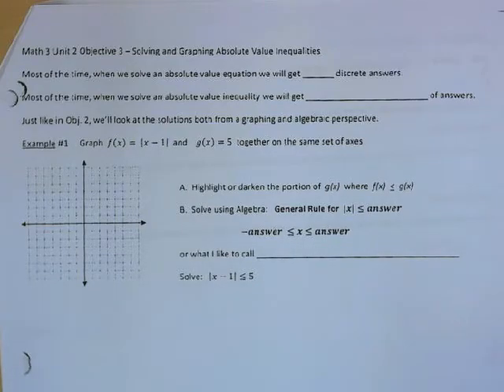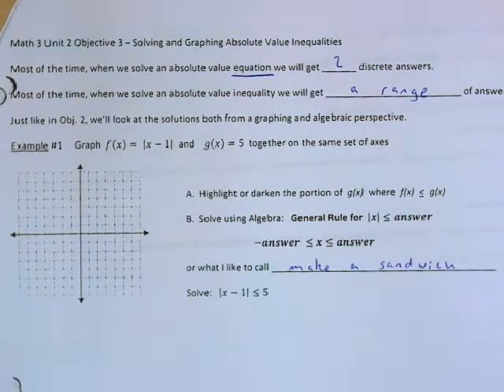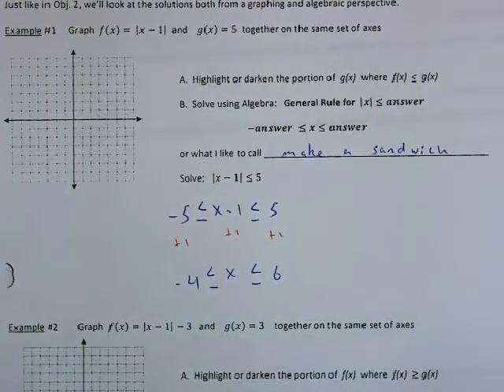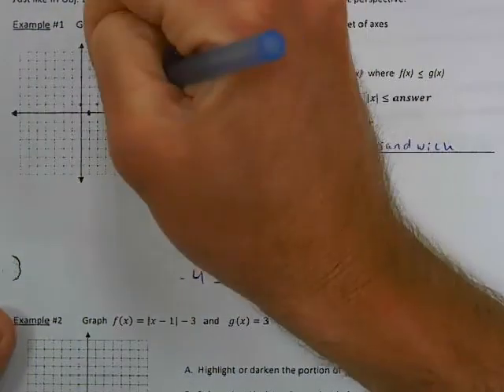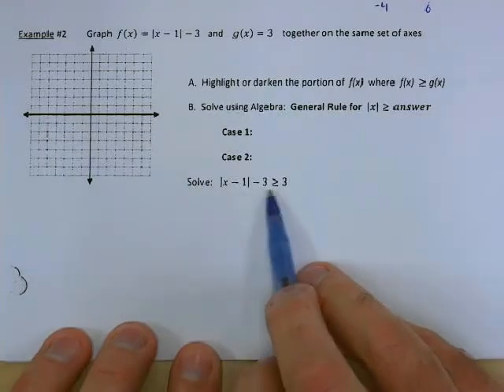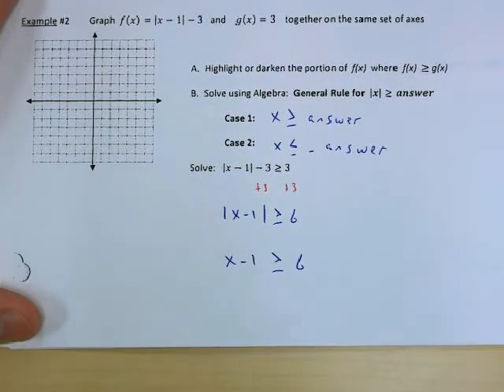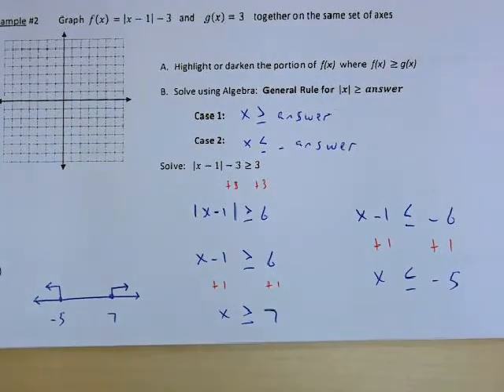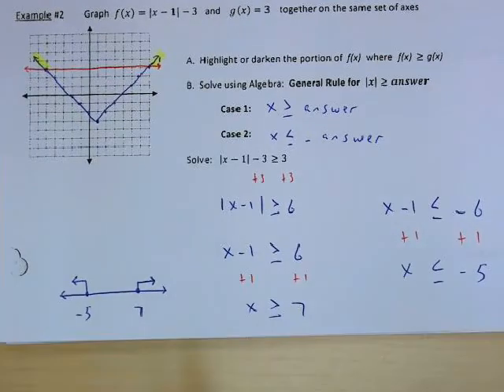2 3 1